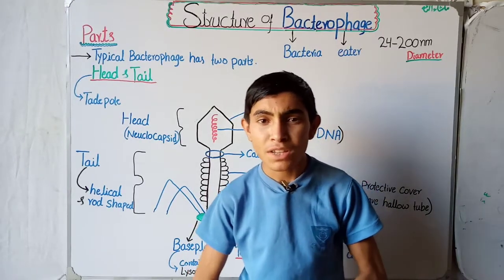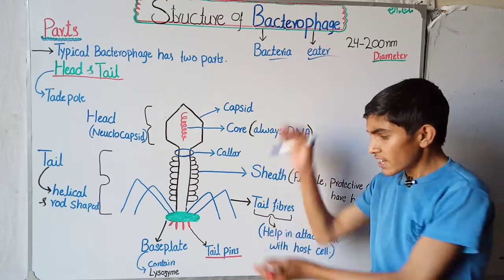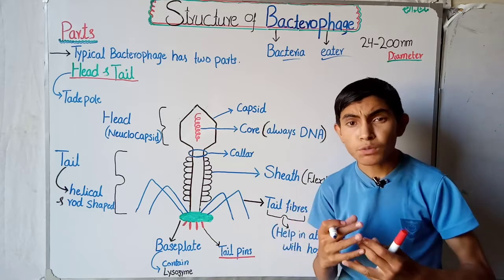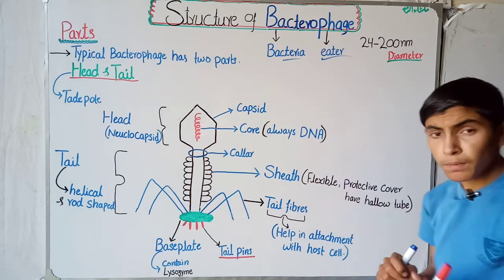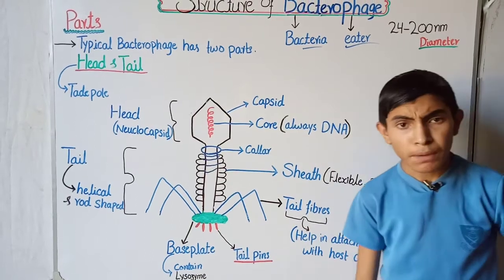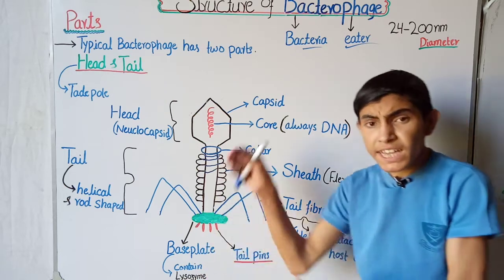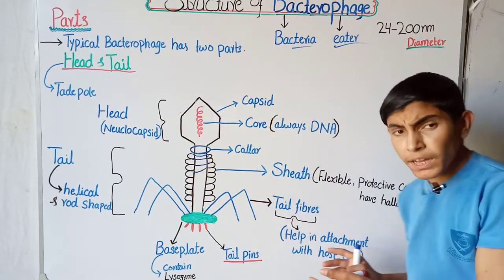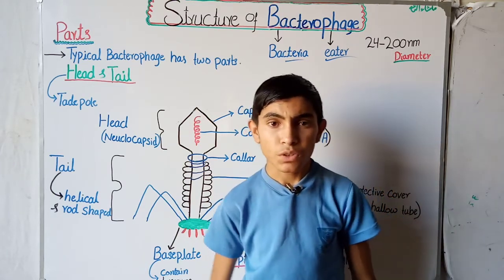structure of bacteriophage virus parts & function in English CBSE Neet FSC biology by ramzan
by ramzan biology

endoplasmic reticulum structure & function in English for Neet & CBSE mudcat exam 11th 9th biology

cell nucleus structure & function DNA & RNA | NCERT NEET board and 11th A level biology by ramzan

Cell theory & history & discovery of cell in English  |cell biology|of  9th o level biology| by ramzan

Electron transport chain
Aerobic respiration
9th 11th o level biology

Plastid structure and function,choloroplast internal structure
Lecoplast chromoplast

Please watch my YouTube channel complete lecture links

Channel for biology chemistry videos
Name
      " Ramzan biology"

Stomach function and secretion of enzymes and Harmon chemical digestion of food

Ear structure and function part of ear
10th and 12th biology

Human Heart structure and function and anatomy of human heart

Brain coordination and control system
Main part of brain

Respiratory system lung
Of 10th and 12th biology

10th and 12th biology

Eye structure and function parts of eye

Homeostasis in human
Lung and skin as a homeostatic organ of 10th and 12th biology

Asexual reproduction in unicellular organism 10th and 12th biology

Asexual reproduction in human
Parthenogenesis and budding
10th and 12th biology

Cell cycle inter phase G1 G2 phase

Protection of Central nervous system

Lysosomes cell organelles function and structure 12th biology

Chromosome types structure and
10th and 12th class biology

Chromosome meaning and discovery
10th and 12th class biology

Mendil law of segration law of inheritance 10th and 12th class biology

Mendil law of inheritance.why mendil use pea plant

Sexual reproduction gematogensis and Oogenesis of 10th and 12th biology

Sexual reproduction gematogensis and spermatogenesis of 10th and 12th biology

Lecoplast chromoplast

Photosynthesis light reaction
Light defendant reaction cyclic non cyclic phosphorylation

Photosynthesis dark reaction_ Calvin cycle . light independant reaction
9th and 11th class A level class

Endocrine system of pancreas
Pancreas Harmon structure and function